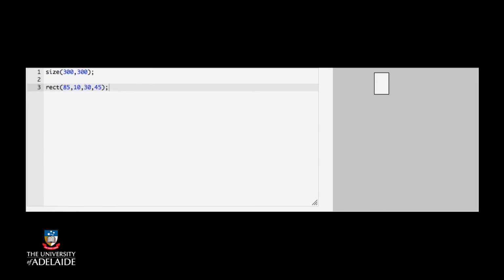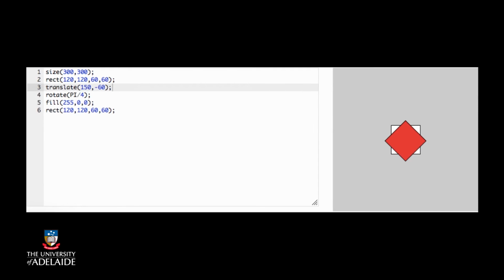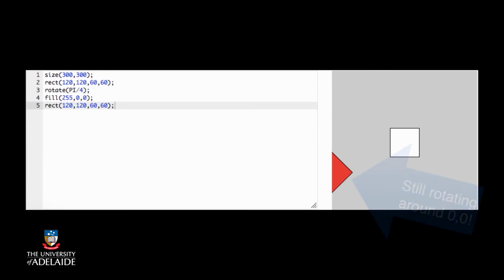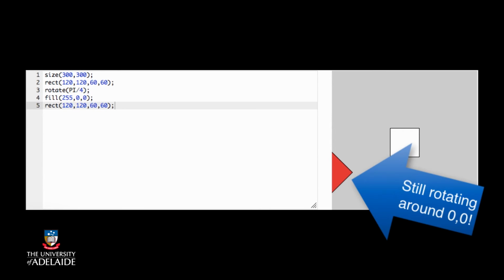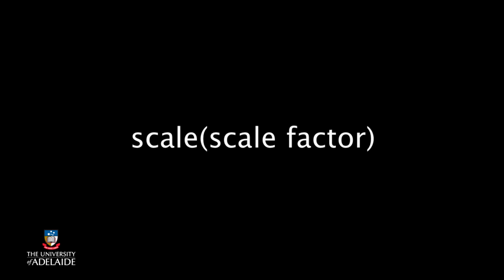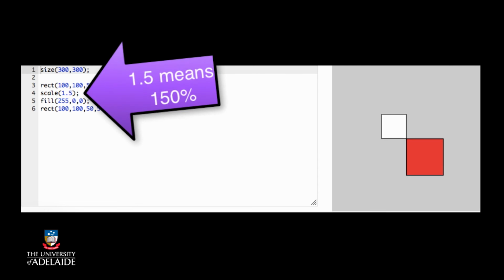ProgramX: Translating, Rotating and Scaling!